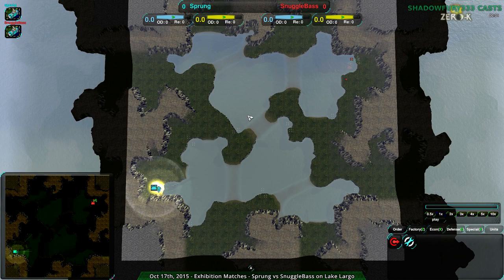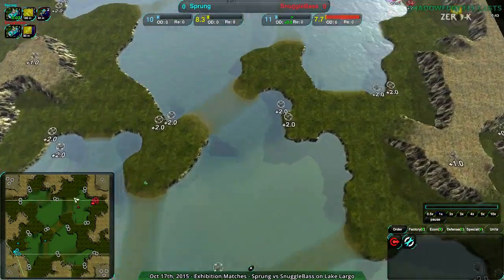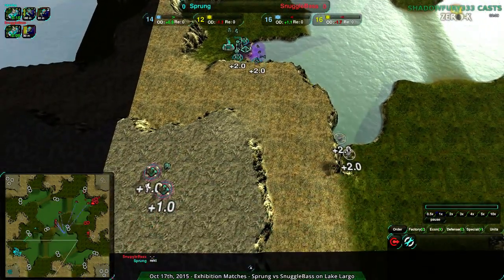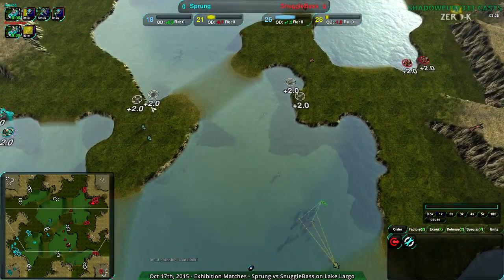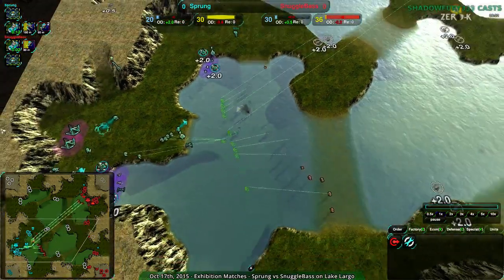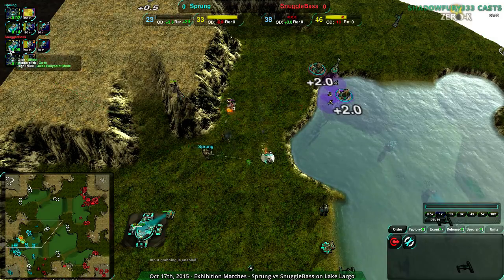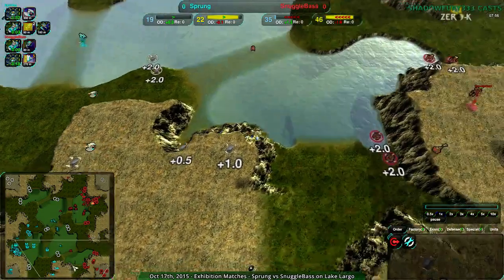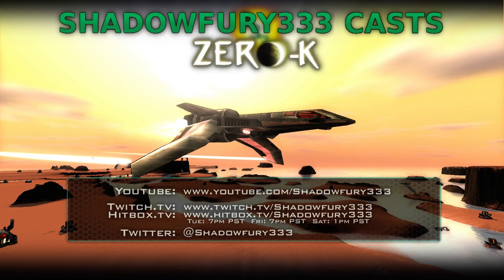2015/10/17: Sprung(Am) vs SnuggleBass(Am) on Lake Largo - Zero-K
Another case where using F4 view is very important, though it's always good to expand regardless.

Sprung(Amphibious) vs SnuggleBass(Amphibious)
Map: Lake Largo v1